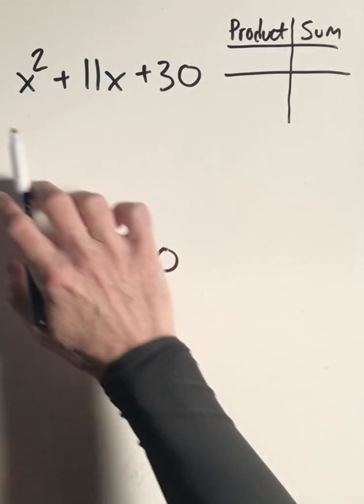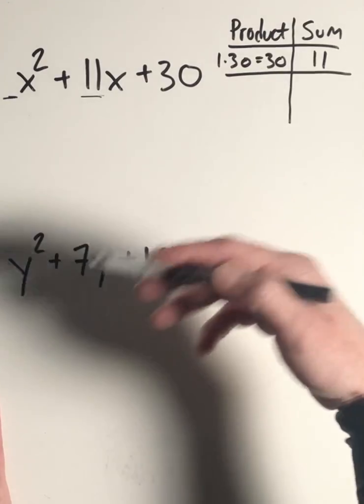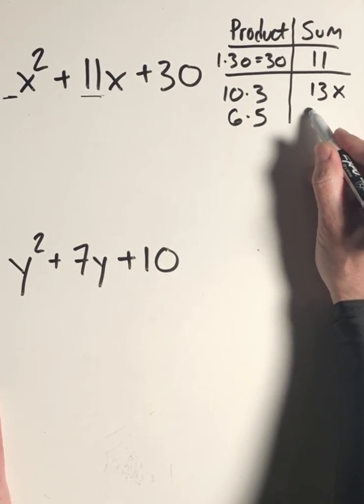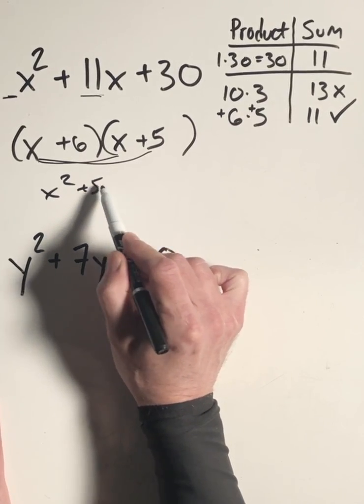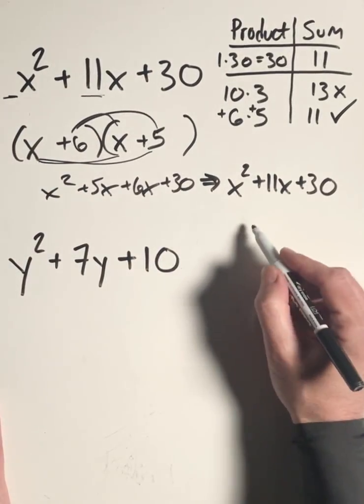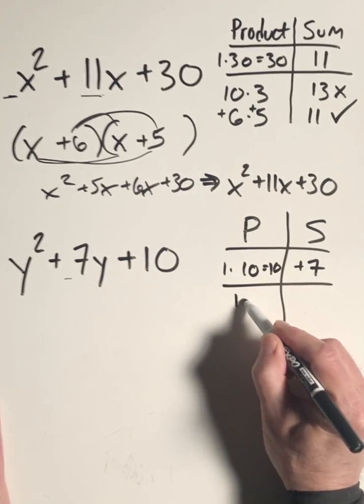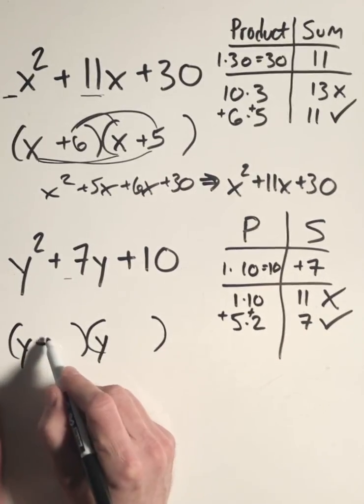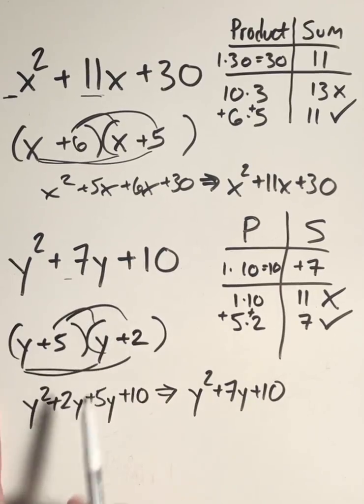13.2.1 Factoring a Trinomial Completely Part 1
How to factor a trinomial completely.  Always make a product/sum chart to assist you in factoring until you get very comfortable with the structure and the process of factoring trinomials.  Don't use mental shortcuts at this point because the process modeled here can help you when things get more complicated.  The leading coefficient of the polynomials here is 1, but that isn't always the case.  Fortunately,  this method will help you no matter what the leading coefficient is.